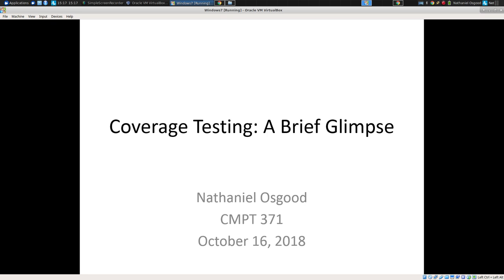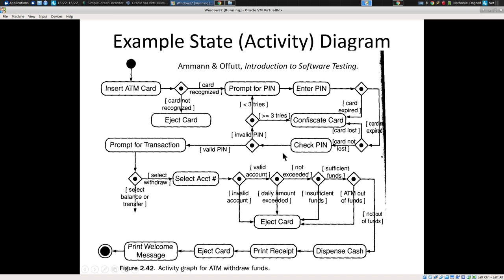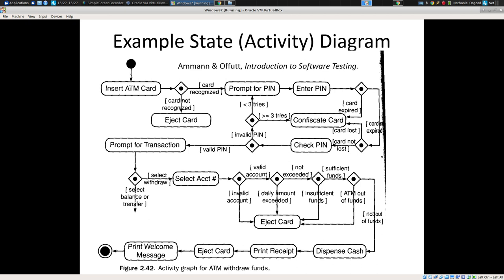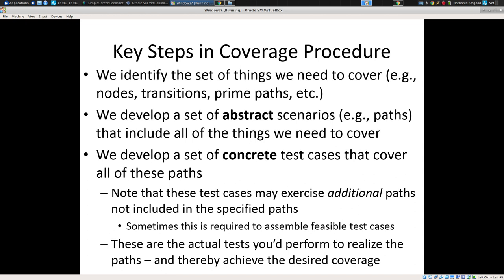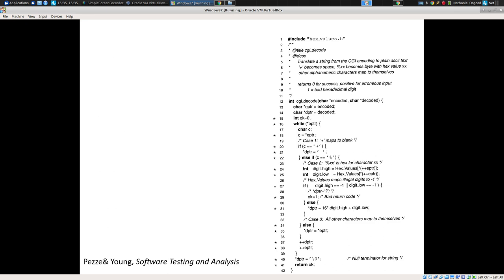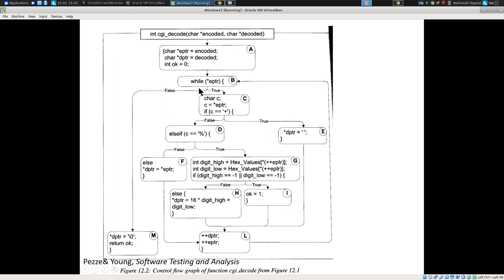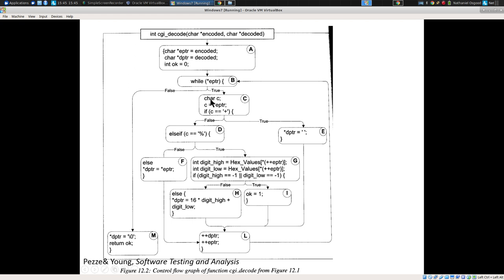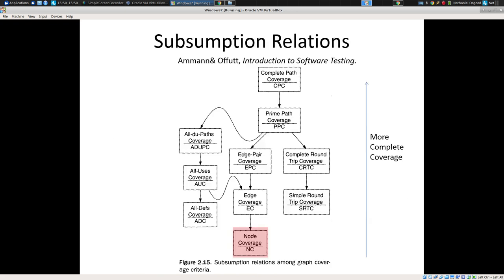Software Coverage Testing 1